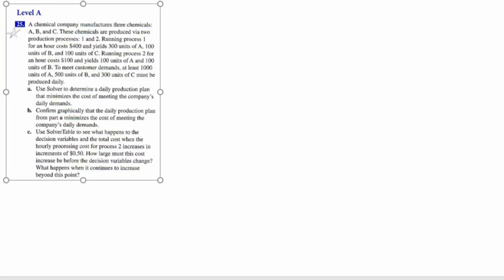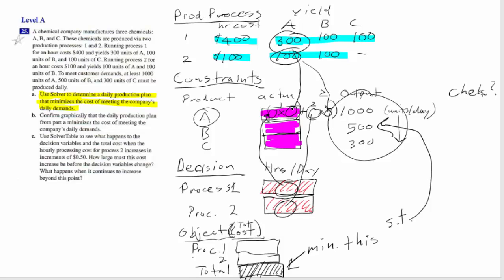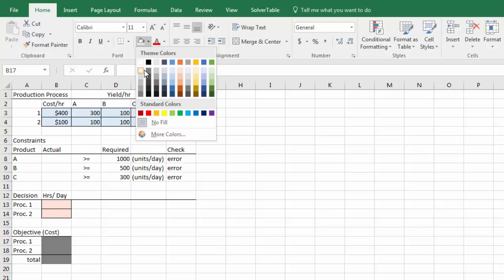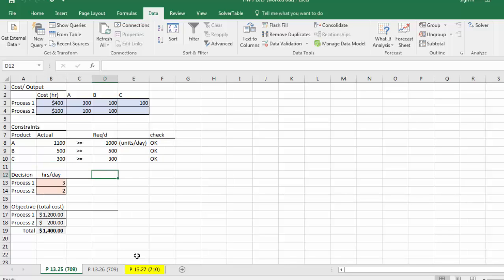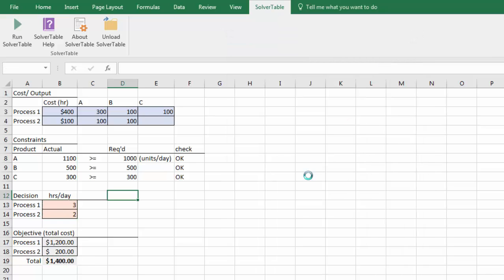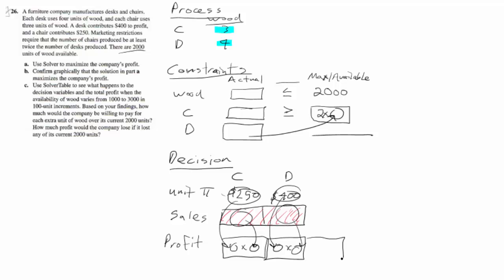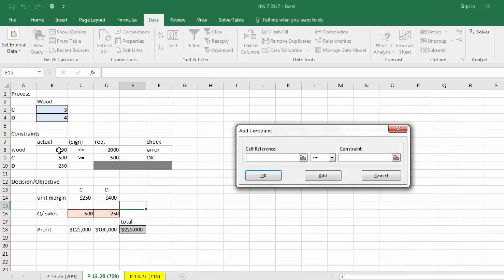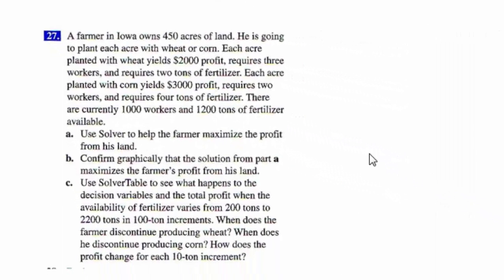ETBU MBA Research Unit 7 HW tutorial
Complete Excel walk-through of the following problems from Albright & Winston, "Business Analytics: Data Analysis and Decision Making (5th ed.)"

P.  13.25 (p. 709)
P. 13.26 (p. 709)